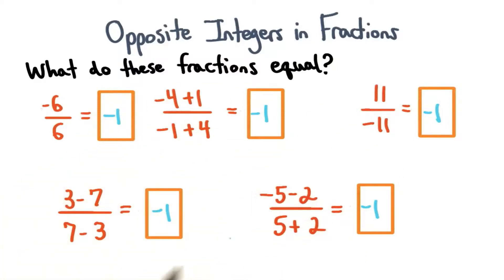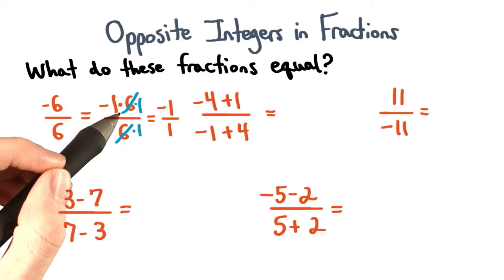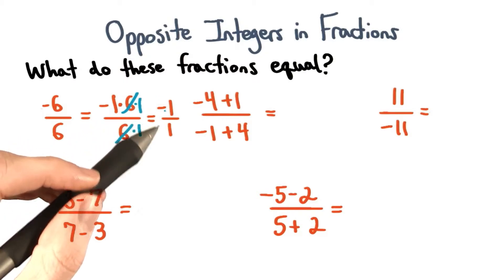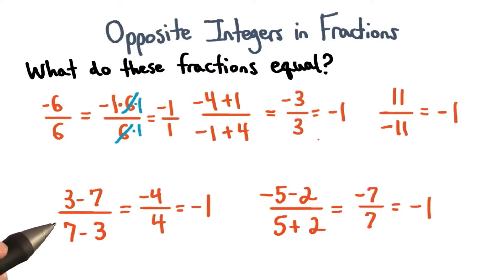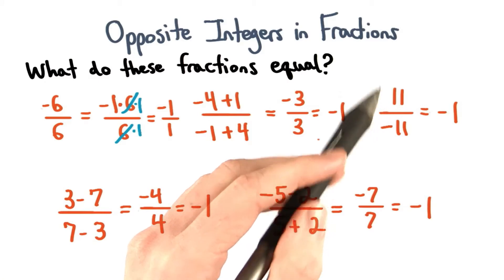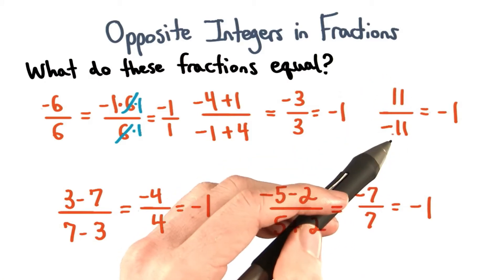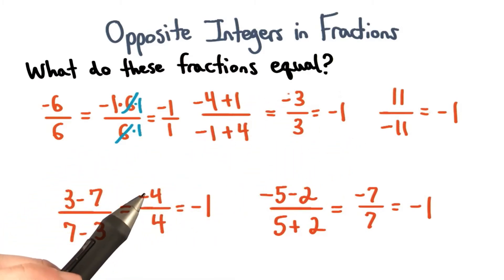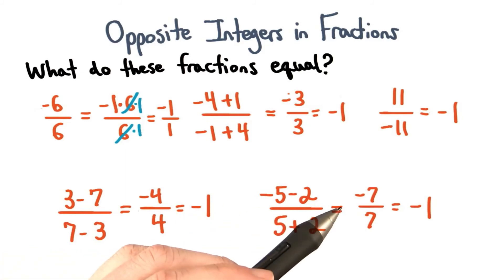Opposite Integers in Fractions - Visualizing Algebra